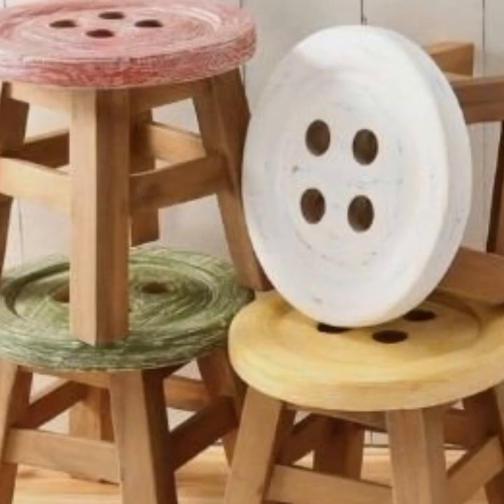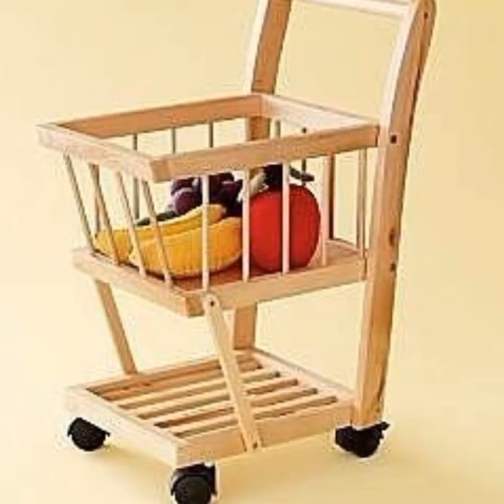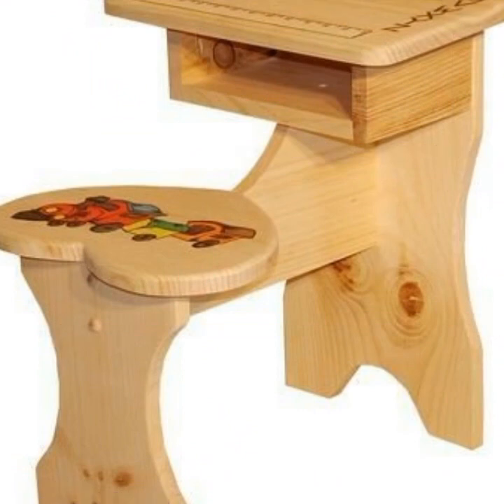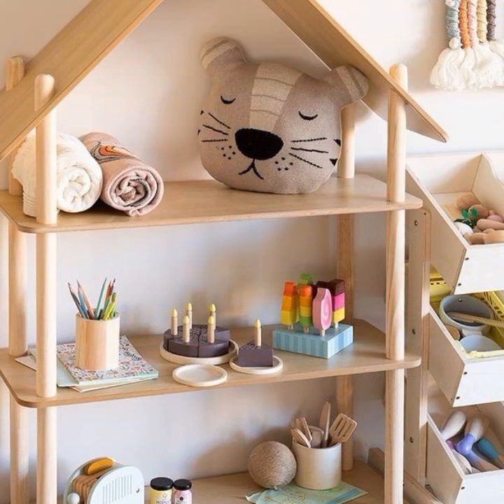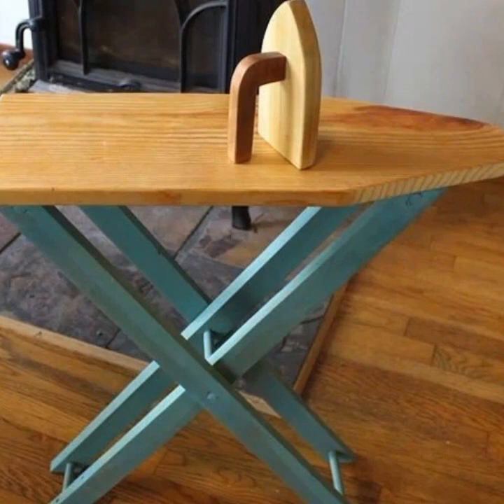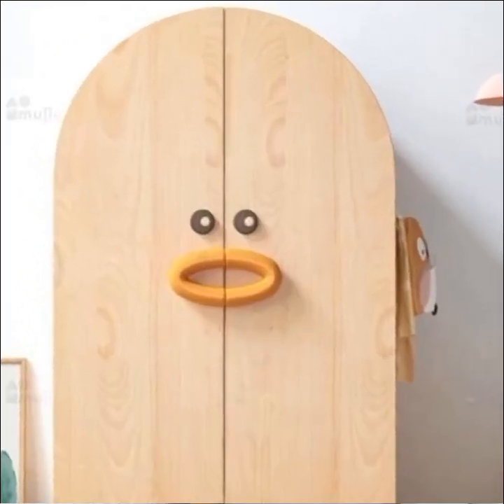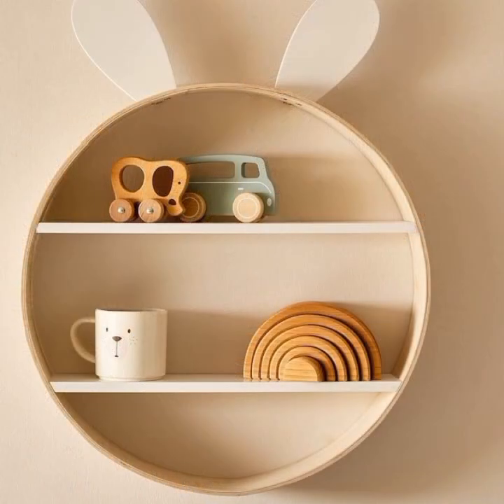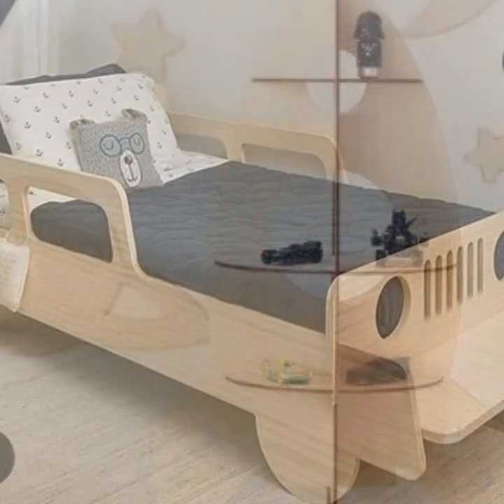Top 50 Stylish and Trendy designer ideas// Woodworking decor skills children room decor